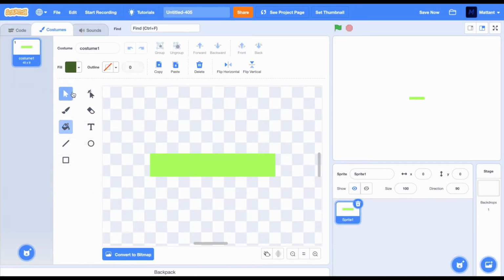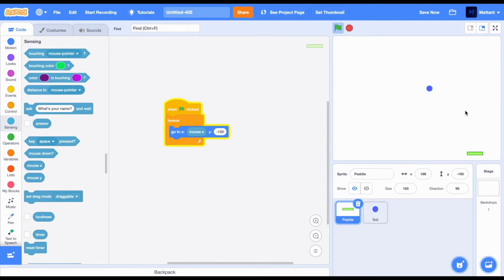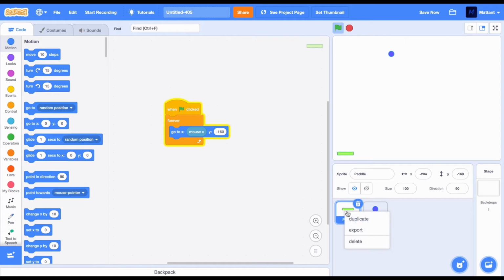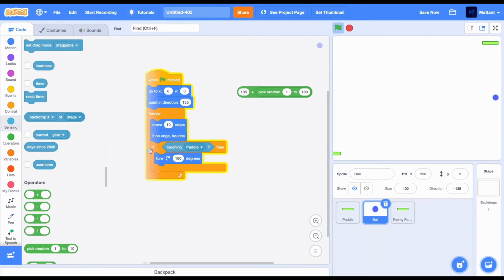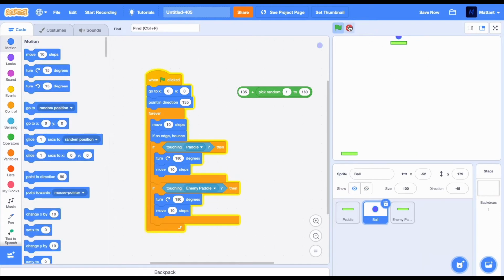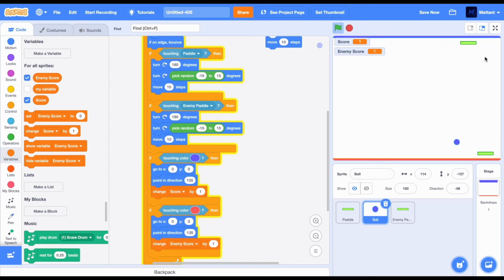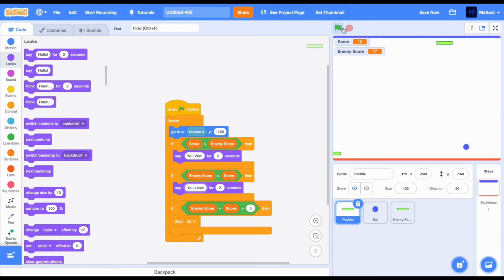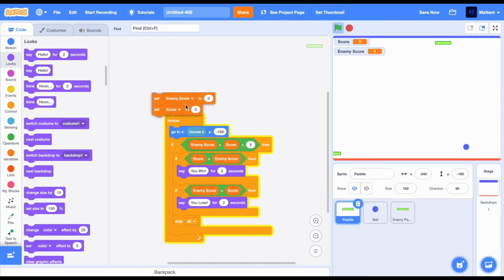Scratch 3.0: Pong Tutorial (Quick)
A tutorial for a slightly harder, but still basic pong game which is much quicker then my normal tutorials